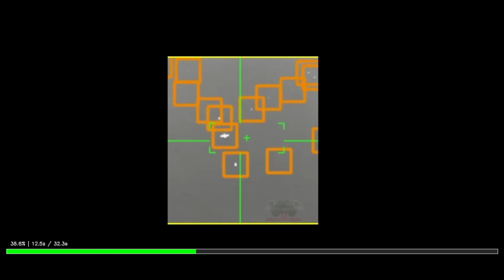Reverse engineering Iran's air defense tracking system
How does an air defense system EOTS/IR system work? Let's explore that using a short video of Iran''s air defense tracking system. How does it detect small objects? How does it decide if multiple 'blips' mean multiple objects and not a single target? What makes it stop tracking or detecting a potential target?...

Who is me?
I am not a pro (not doing this as a job), but I know this stuff. I design CV systems for difficult real world problems for fun. I write my own algorithms because my needs are often much simpler or more specific than those that pre-built OpenCV functions can meet. I mostly use OpenCV for the UI layer.